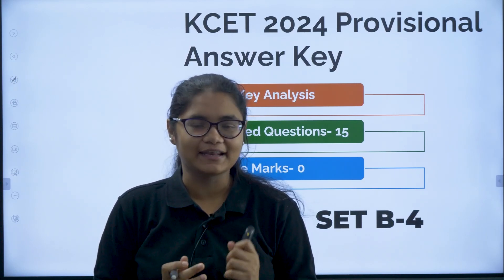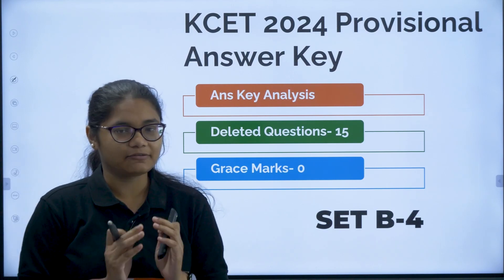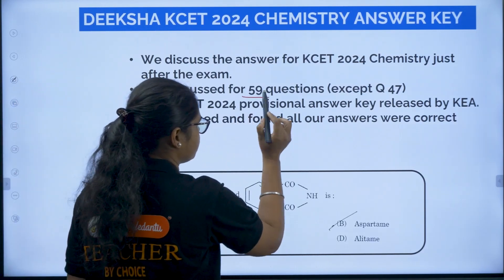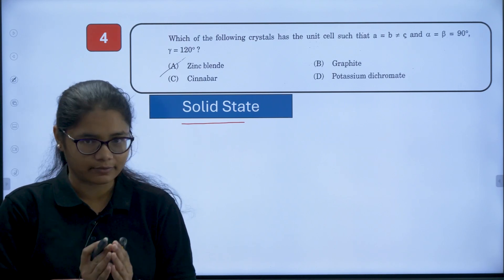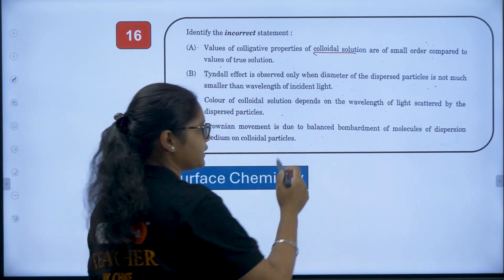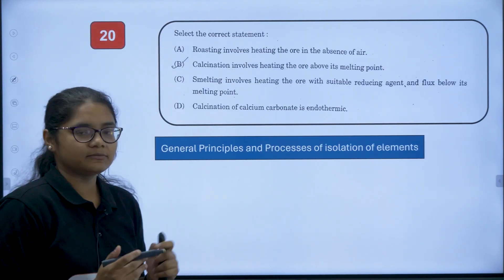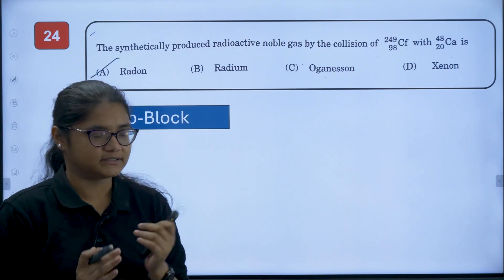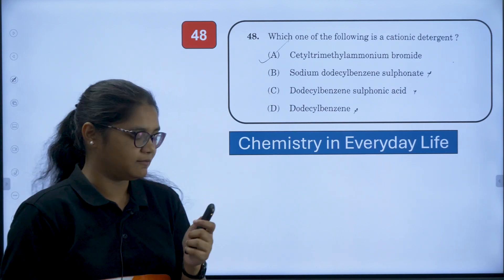KCET 2024 Chemistry Answer Key Analysis, Deleted Questions & Grace Marks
The KCET 2024 Provisional answer key for PCMB subjects was released on April 29, 2024. In this video, Aishwarya ma'am provides an in-depth analysis of the KCET 2024 Chemistry answer key, comparing it with the answer key released by Deeksha after the KCET 2024 Chemistry exam. Additionally, she discusses the 15 questions deleted from the KCET 2024 Chemistry Paper.